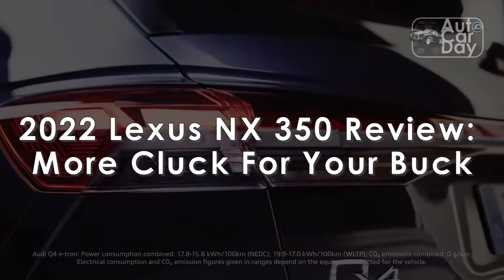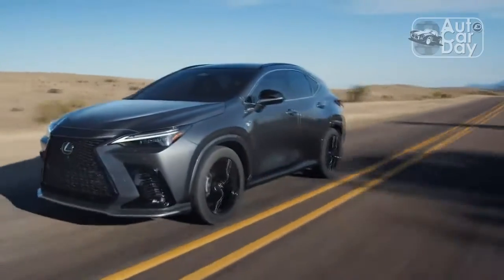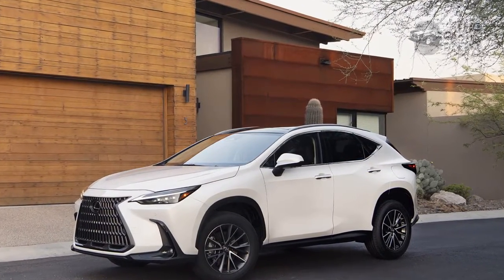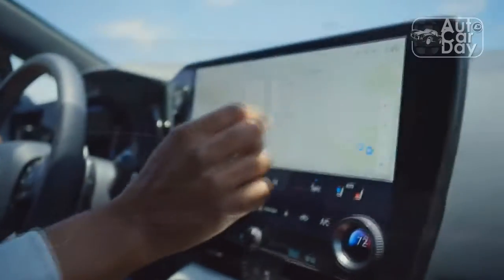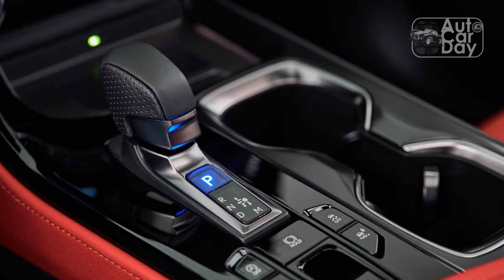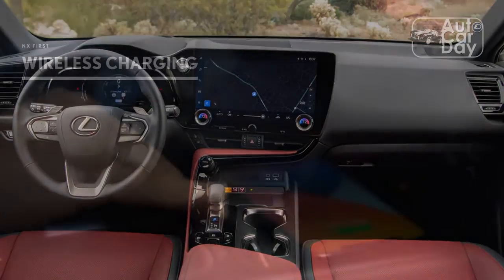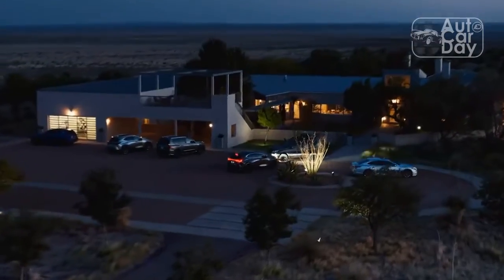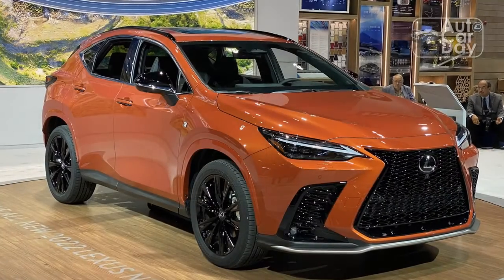2022 Lexus NX 350 Review: More Cluck For Your Buck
2022 Lexus NX 350 Review: More Cluck For Your Buck